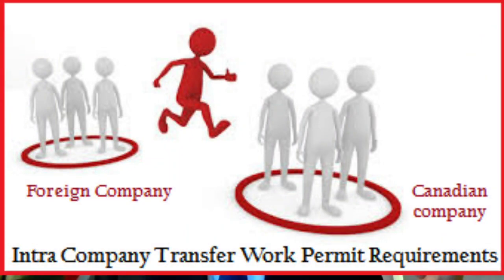BUSINESS IMMIGRATION 🇨🇦|Part 2| INTRA COMPANY TRANSFER- Work permit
I am Shireen Kapoor a practicing  barrister and solicitor in Ontario, Canada.

Today we have an informative session with Canada based Immigration Lawyer who is expert in business migration. We discuss who qualifies under the INTRA COMPANY TRANSFER for the WORK PERMIT. Mr. Shahrukh Abbas has shared detailed insight of the program based on experience.
We have discussed the process and it’s technicalities of the program. He further shared the experience of the importance of the Submission letter and other documents.

To watch the Business Immigration Series 1- Owner Operator Program

To get in touch with him-
Shah Rukh Zohaib Abbas
Immigration Lawyer
Toronto
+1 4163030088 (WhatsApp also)